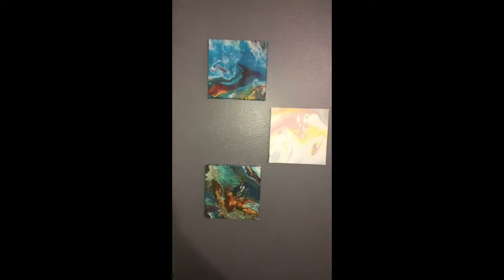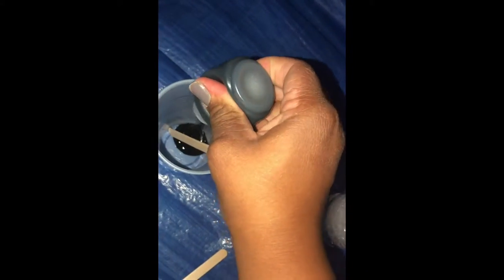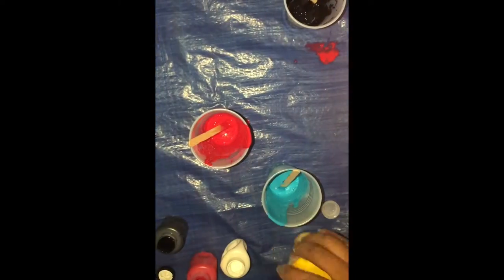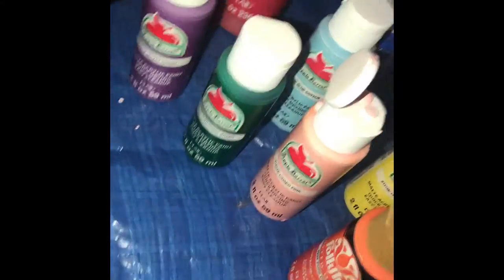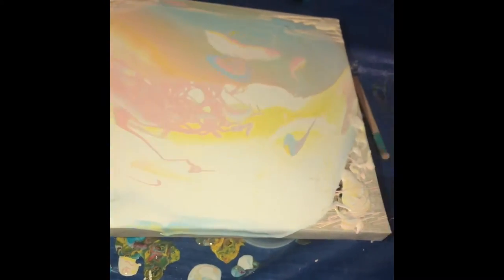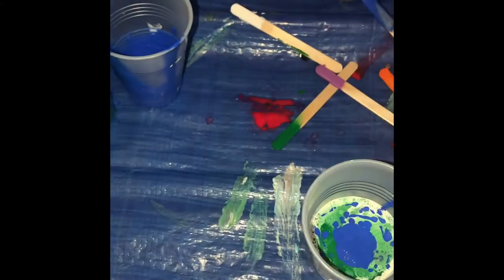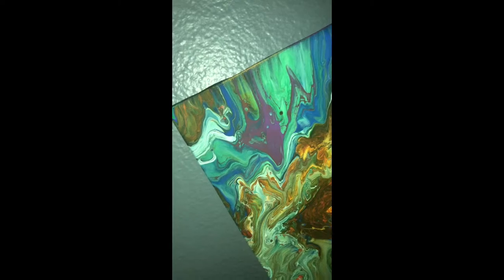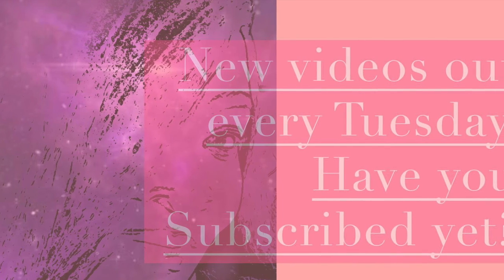DIY Acrylic Pour Art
Where my photographic creativity flows into DIYs of all kinds.

Music 🎶:
S/Denise/T
Renaissance woman.
YouTube.com/user/SDeniseT216
Soundcloud.com/SDeniseT216
Twitter.com/SDeniseT
Instagram.com/SDeniseT216